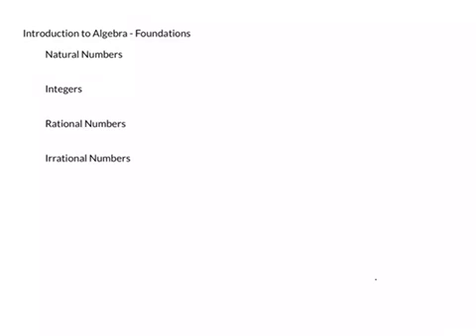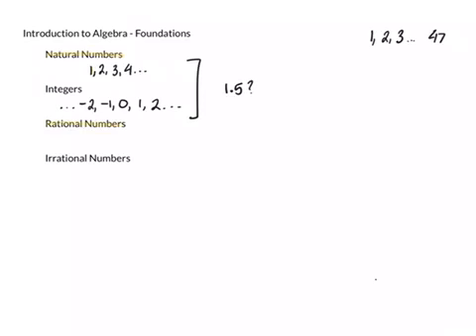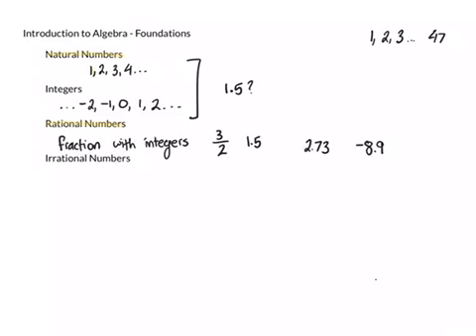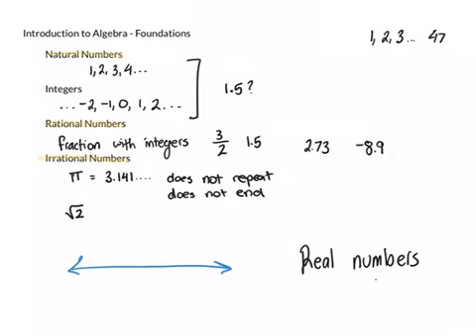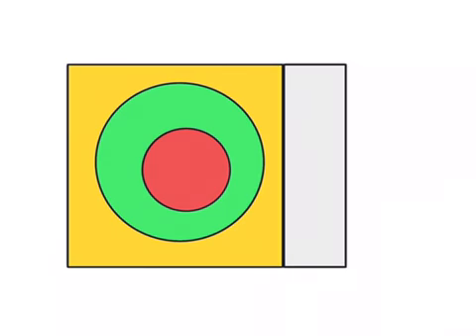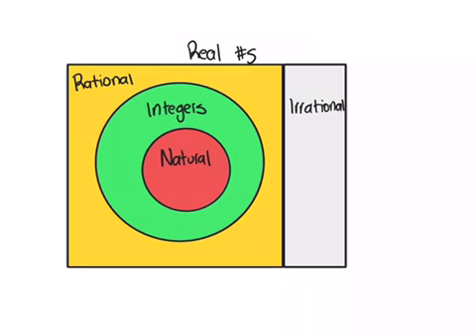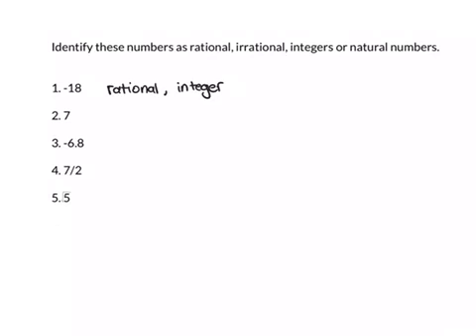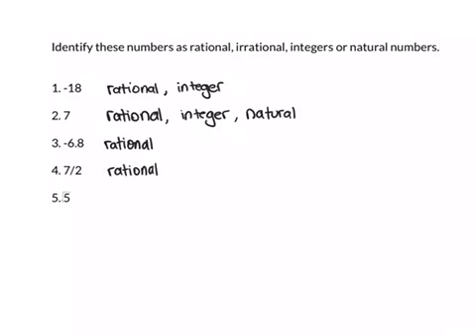Number Sets - Algebra 1 Lesson 1 - Mer Explains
This tutorial discusses the different number sets used in algebra, including rational, irrational, integers and natural numbers.